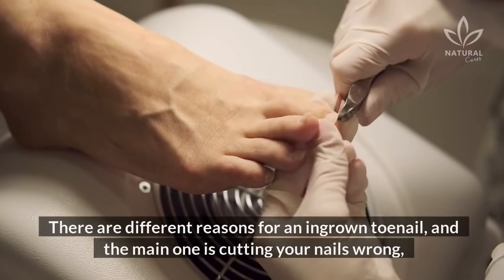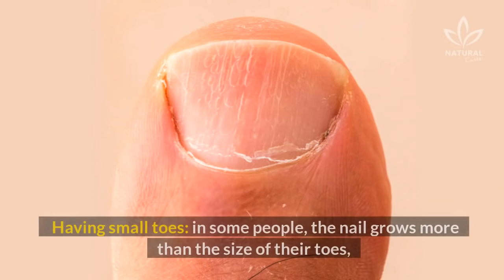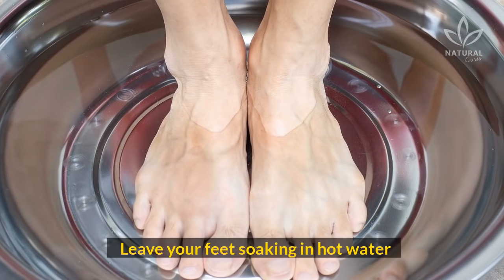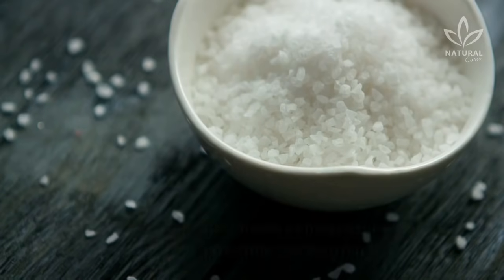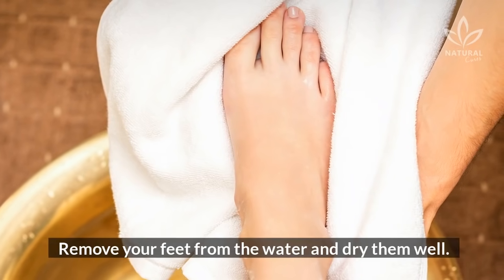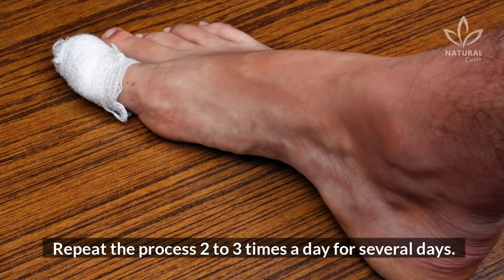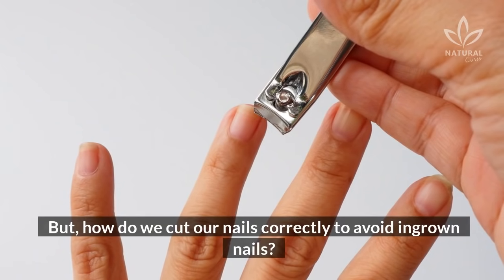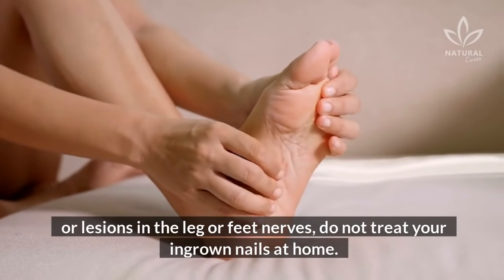How to Fix Ingrown Toenails Fast at Home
Have you ever had an ingrown toenail or know someone who does? Did you know you can treat ingrown nails at home?

In today's video, you will learn 3 homemade treatments for your toenails.

There are different reasons for an ingrown toenail, and the main one is cutting your nails wrong,  which facilitates abnormal growth and makes it grow under the skin, causing pain.

Other causes for ingrown toenails include:

- Injuring your feet;
- Wearing small or tight shoes;
- Having small toes;

Also, ingrown toenails are more common in people with a malformation on nails or feet. In these cases, it is necessary to be more careful when cutting the nails.

At the end of this video, we will show you the right way of cutting nails to avoid ingrown toenails.

But, for now, let's see some natural medicines that you can use to help:

1) Leave your feet soaking in hot water
2) Epsom Salt
3) Turmeric

To get results with these treatments, you need to cut and file your nails in a square shape. If the infection persists, seek the help of a health professional. A podiatrist, dermatologist, orthopedist, or general practitioner can help you.

But, how do we cut our nails correctly to avoid ingrown nails? The nails should be in a straight line.

Attention: if you suffer from diabetes, poor circulation in the feet, or lesions in the leg or feet nerves, do not treat your ingrown nails at home.

0:00 Introduction
0:11 Ingrown toenail causes
0:56 Natural remedies for ingrown toenails
2:21 How to clip your nails to prevent an ingrown toenail
3:02 Outro